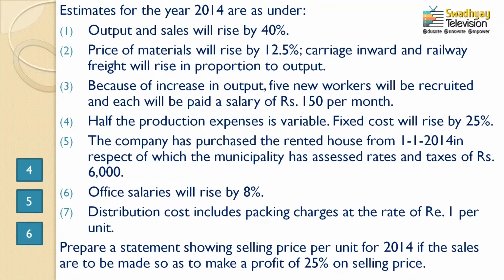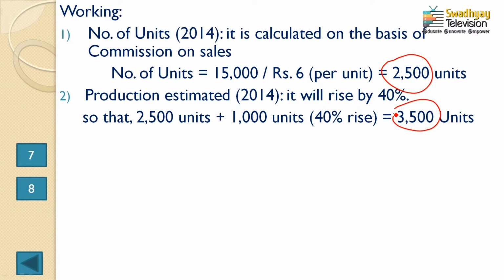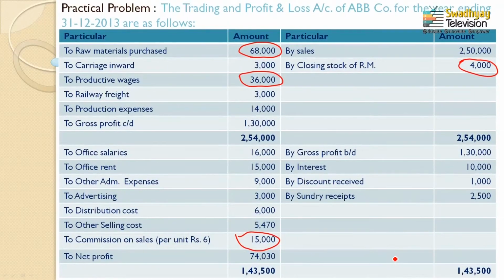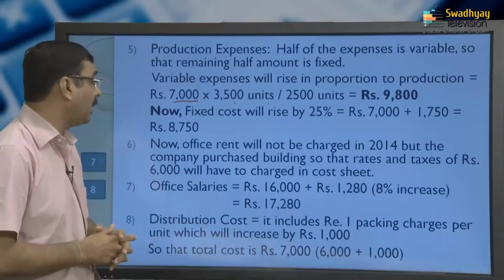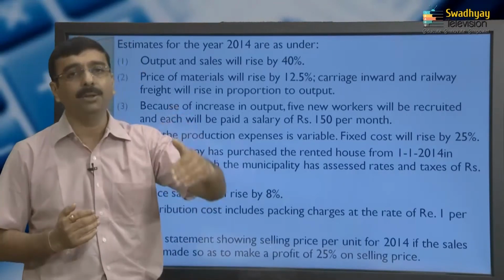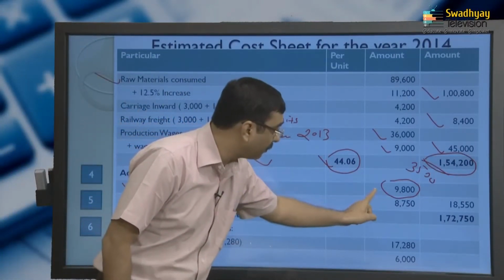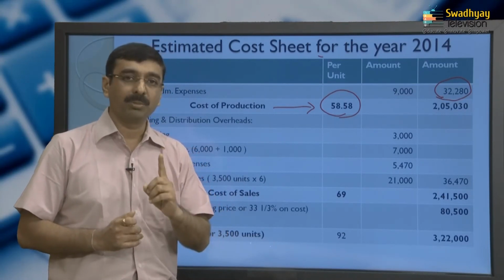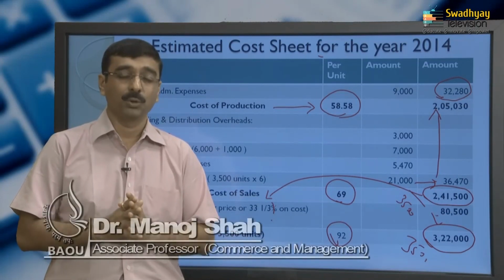ACCOUNTING GPSC CONVENTIONAL PAPER 47 UNIT COSTING DR MANOJ SHAH